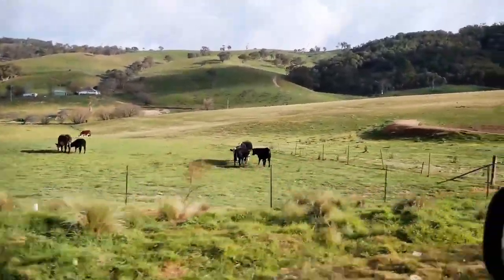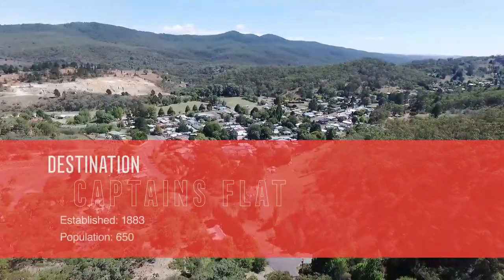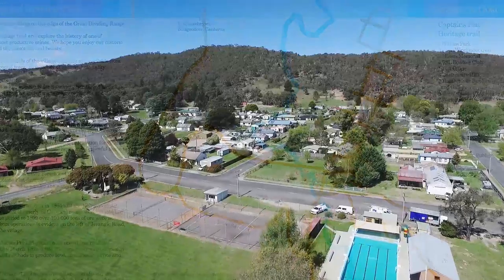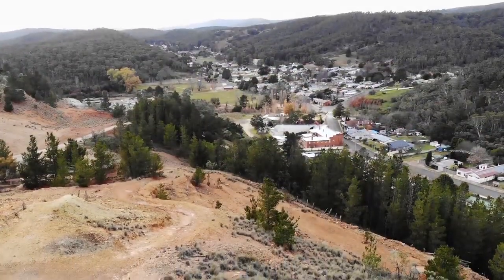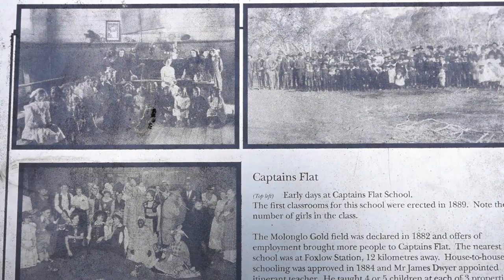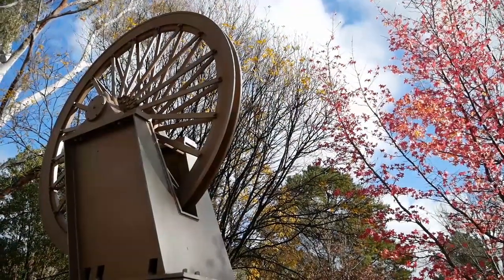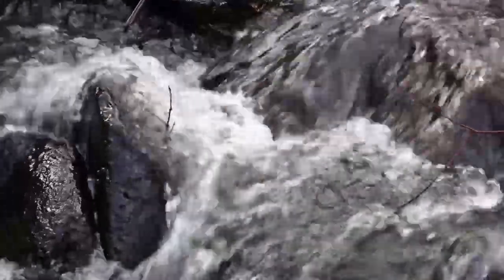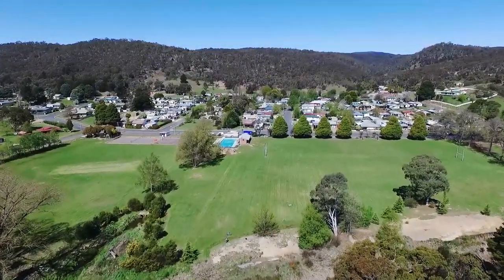Visit Captains Flat, NSW | Explore Queanbeyan-Palerang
Dig a little deeper on the Treasure Trail in Queanbeyan-Palerang with Richard Snashall. This time Richard explores the old mining village of Captains Flat nestled on the Molonglo River, on the edge of the Great Dividing Range.

Find useful tips on what to do and see and where to stay and eat in Queanbeyan, Bungendore, Braidwood and surrounds on our channel.